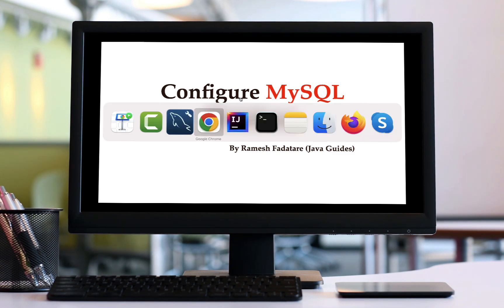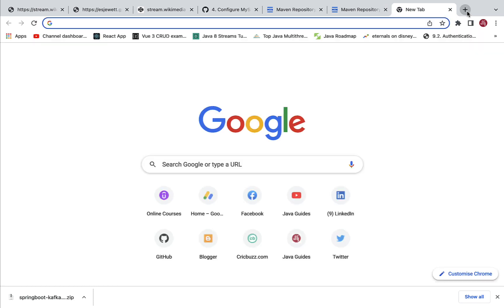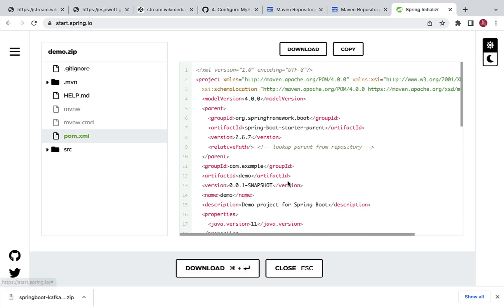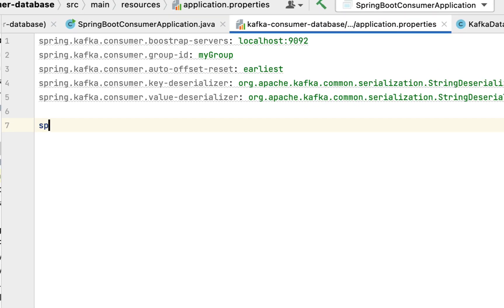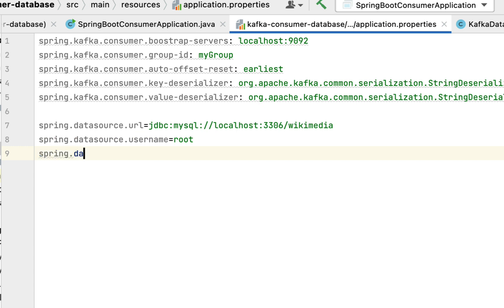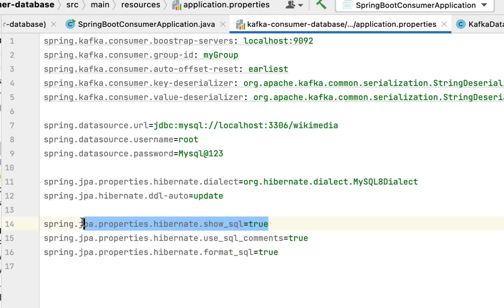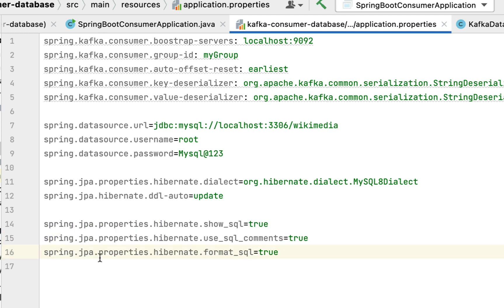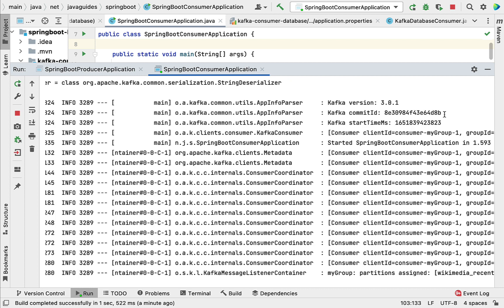Spring Boot + Apache Kafka Tutorial - #21 - Configure MySQL Database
In this lecture, we will configure the MySQL database in our Spring Boot project.